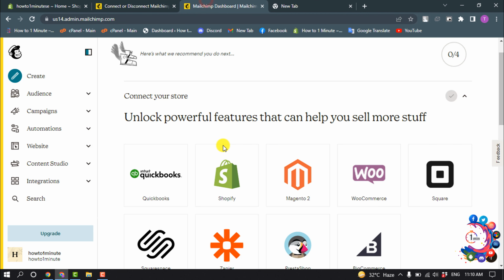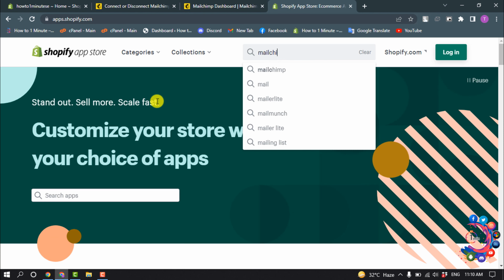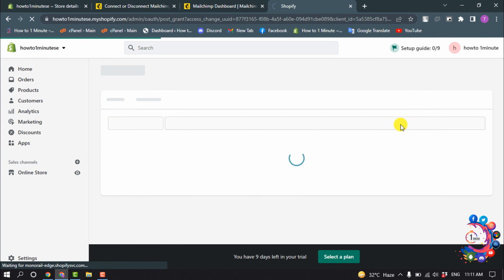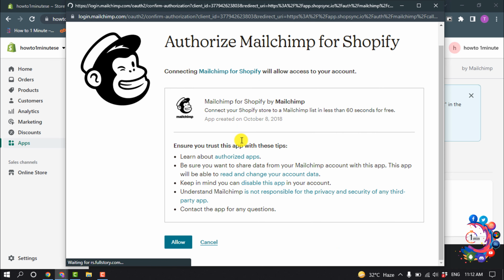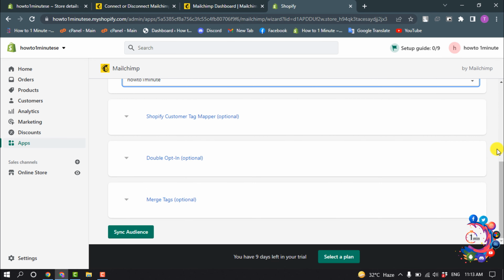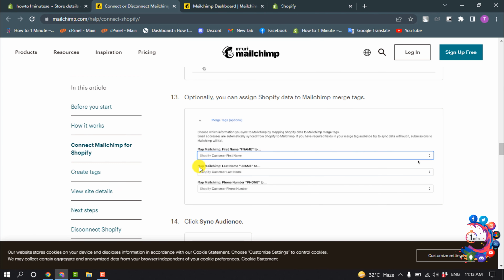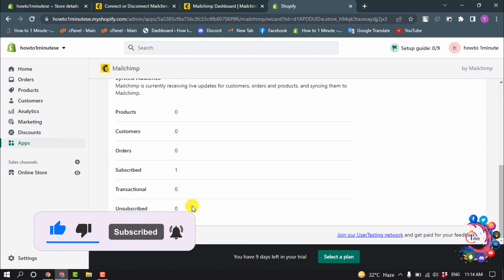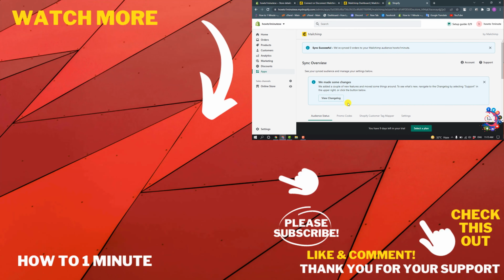How to connect mailchimp to shopify 2025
Can Mailchimp connected to Shopify?
New and existing users of Mailchimp and Shopify will be able to connect their Mailchimp account with their Shopify storefront through a direct integration, eliminating the need for third-party tools and manual data transfers

"shopsync"
"shopsync shopify"
"mailchimp and shopify "
"shopsync mailchimp"
"mailchimp and shopify break up"
"mailchimp login"
"mailchimp shopify automation"
"shopsync app"